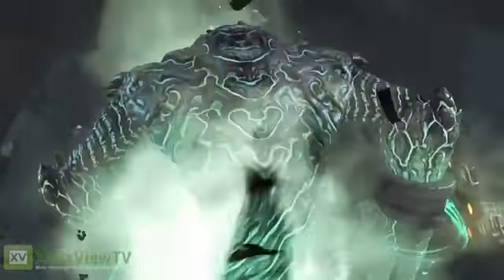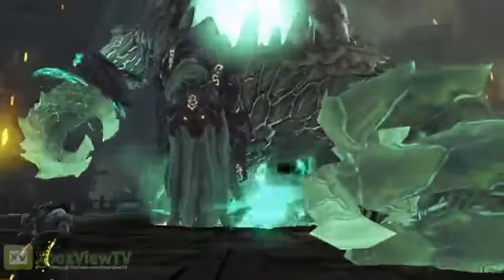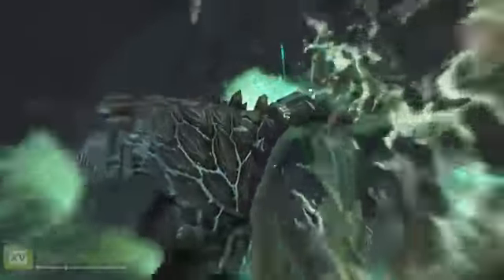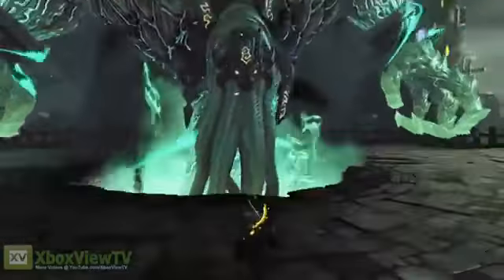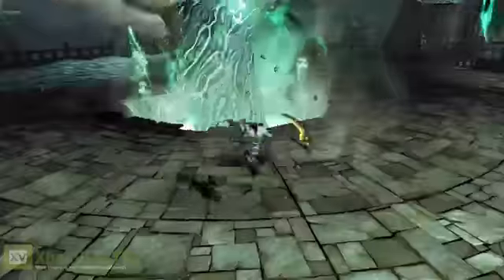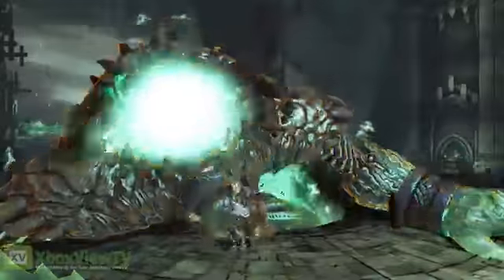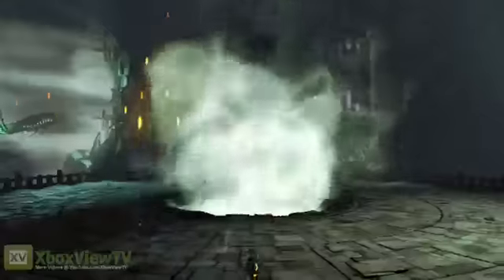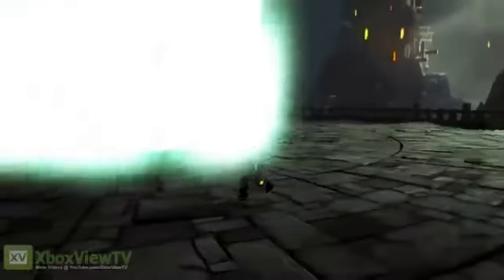Darksiders 2 Wailing Host Boss Fight Tips 2012 HD268